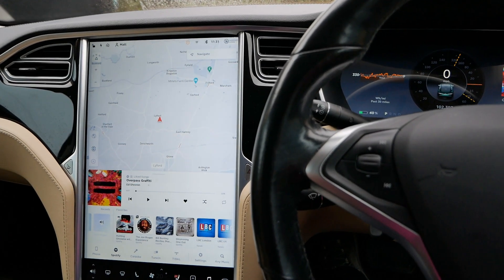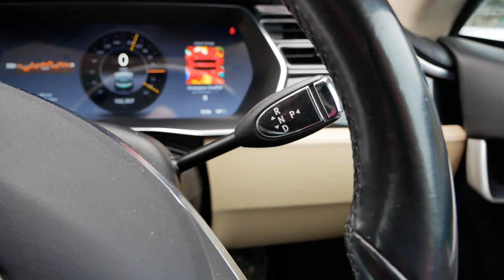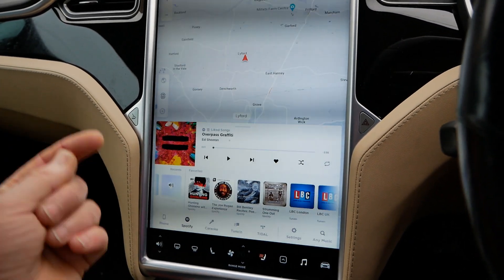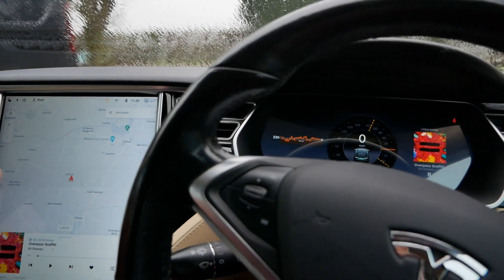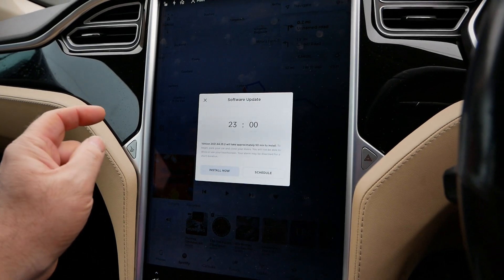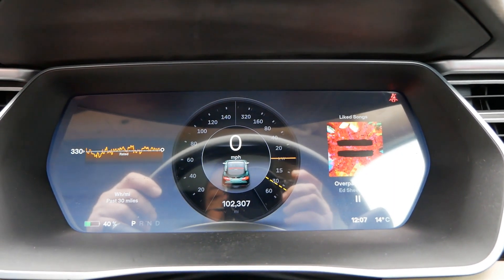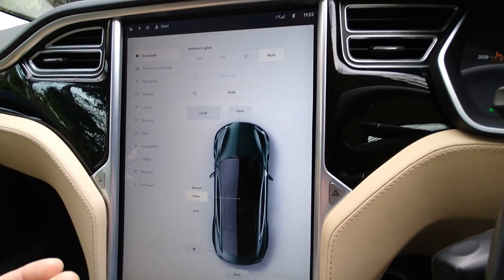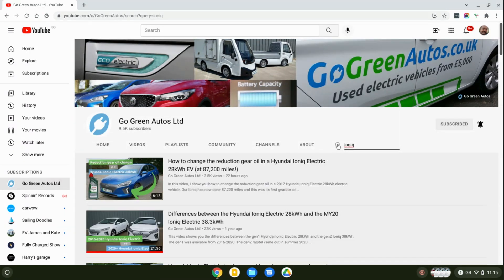Tesla vehicles improve with age. The power Tesla's of the over the air updates.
In this video, I attempt to explain the advantage Tesla has over other vehicles in that they improve with age and even an early "classic" Model S still looks and feels as fresh on the inside as a new model. Tesla's over the air updates mean your vehicle is always kept up to date with new features added. But also the look and feel of the interface gets updated, so your car doesn't feel dated over time.